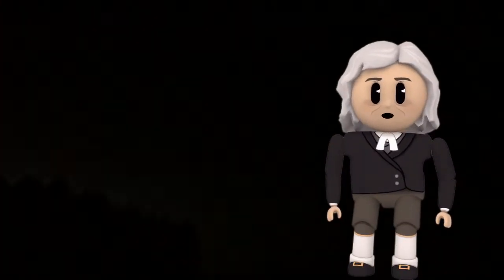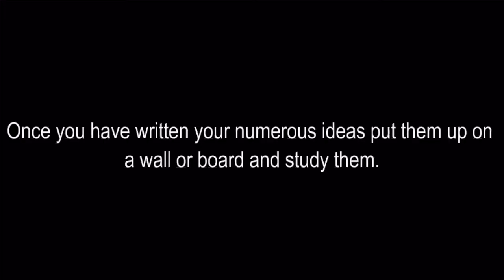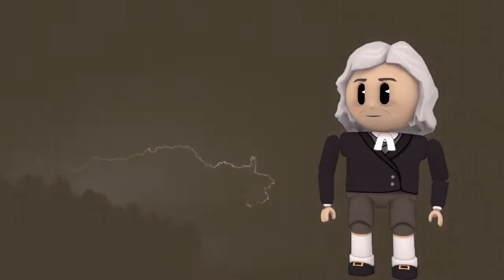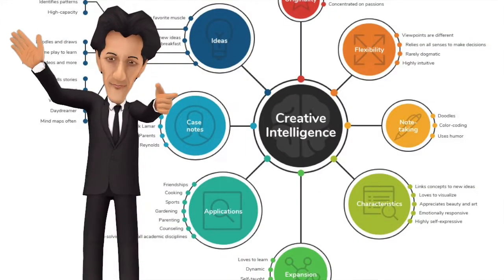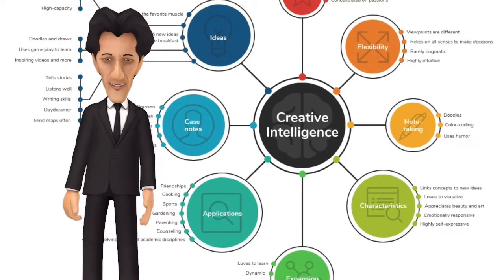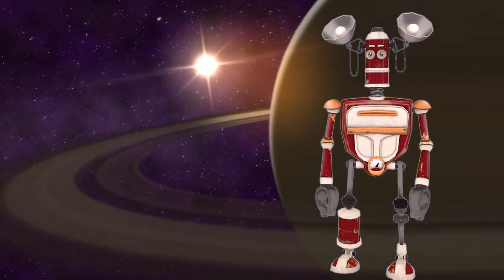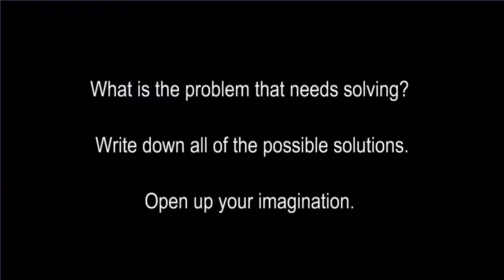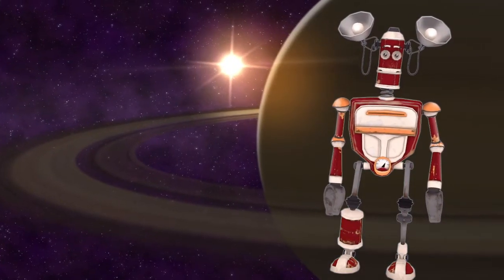Brainstorming Ideas for Writing: Grades 3 to 8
This video contains flashing lightning.

Join Ben Franklin, Count Dracula, Zebulon the Robot, Abraham Lincoln, and Dr. Frankenstein as they give four short lessons on how to prepare for writing  using brainstorming techniques.

Viewers of a certain vintage will recognize the homage to a character from the Flintstones.